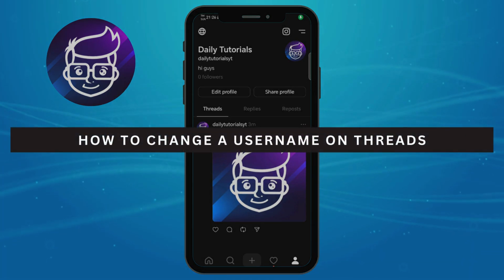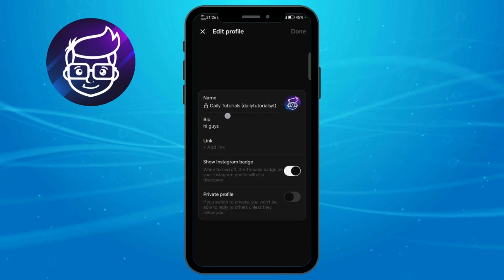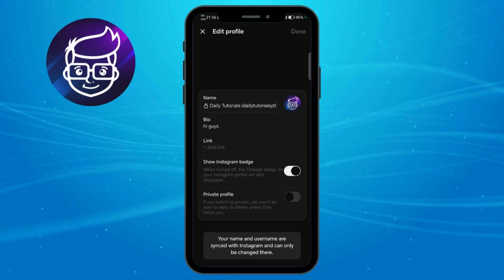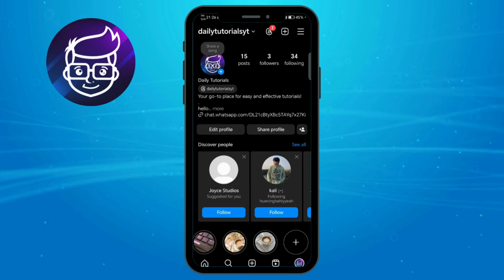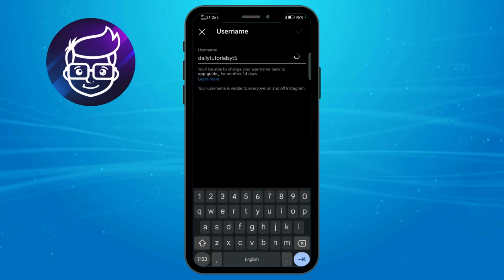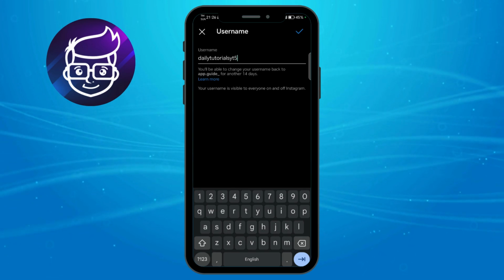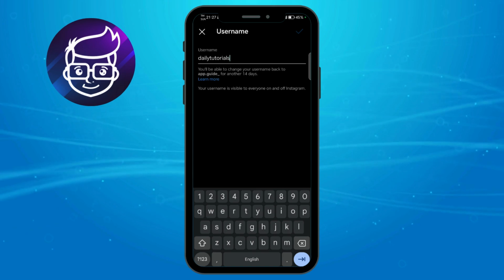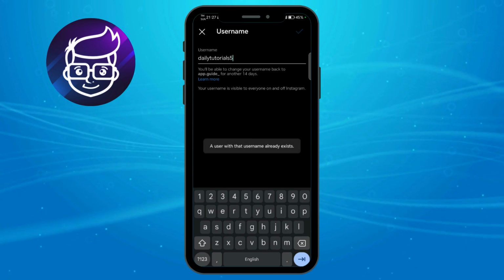How to Change an Username on Threads | Android & iOS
Need to update your username on Threads? Whether it’s for rebranding or personal preference, Threads makes it easy to change your username directly from the app. This tutorial will guide you through the steps on both Android and iOS devices.

In this tutorial, you'll learn:
How to access your profile settings to update your username.
Step-by-step instructions for changing and saving your new username.
Tips for ensuring your new username aligns with your account’s branding or identity.

Update your Threads username seamlessly and keep your profile fresh. Follow these simple steps to make the change!